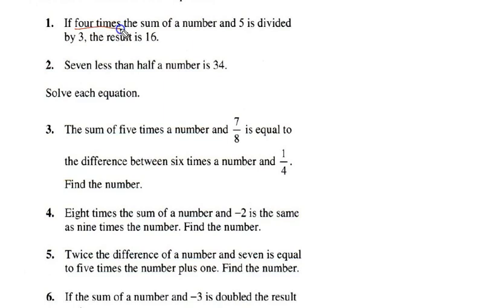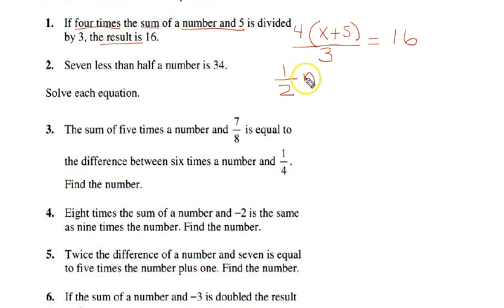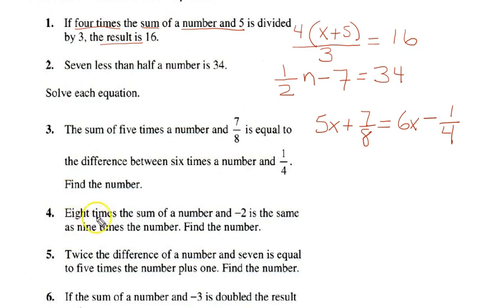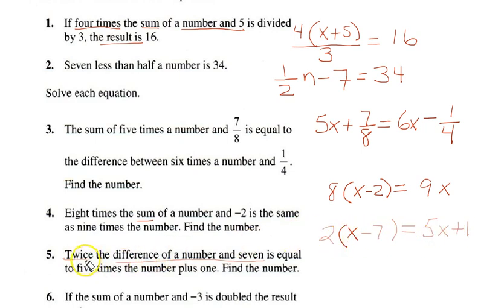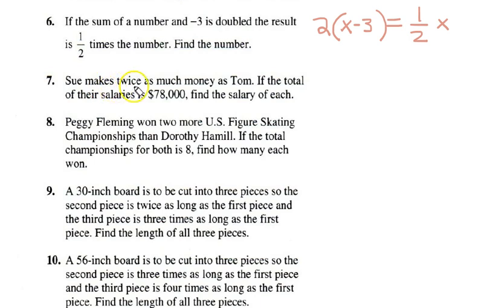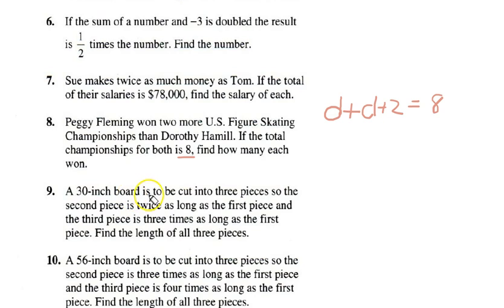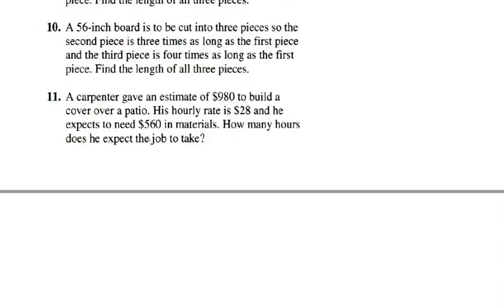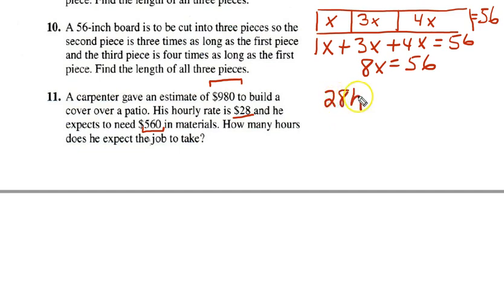English into Algebra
Converting English word problems into algebra equations